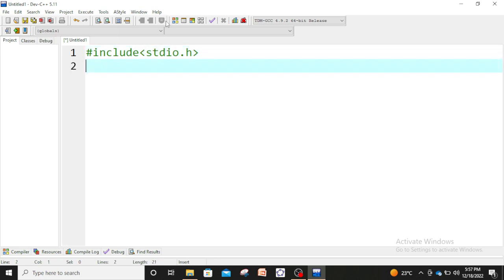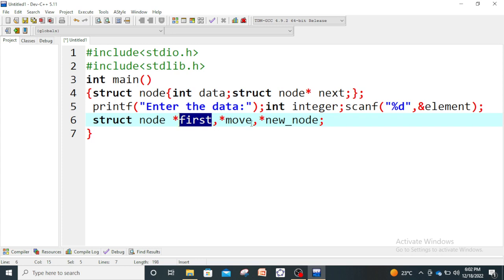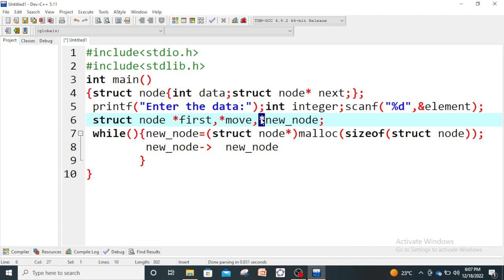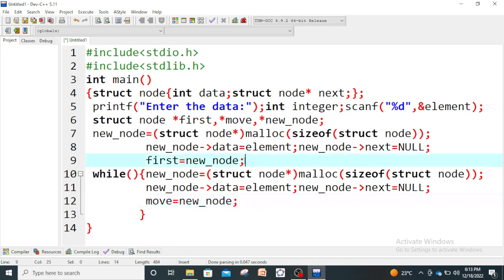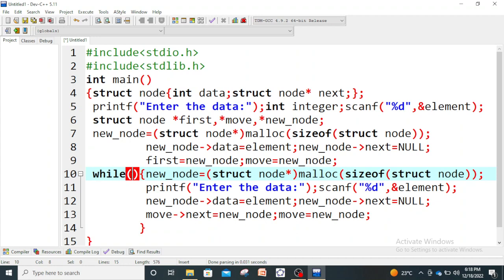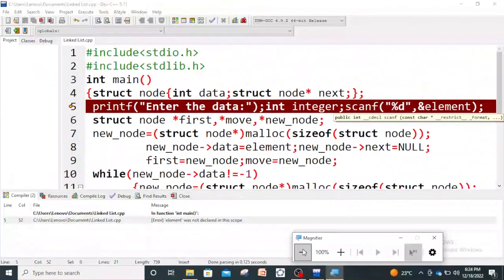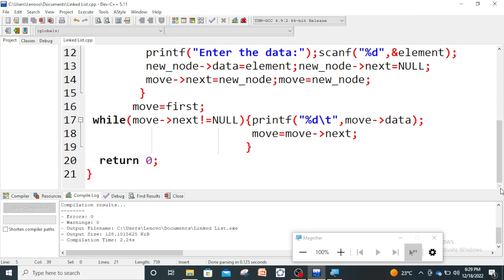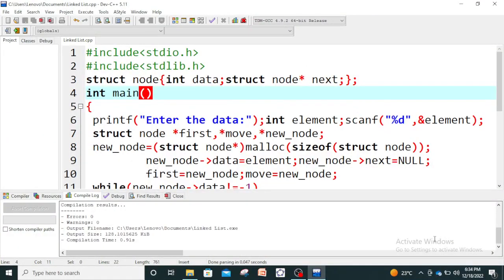C 84 Creation of The Linked List And The Global Declaration